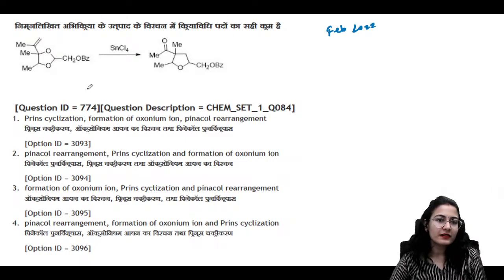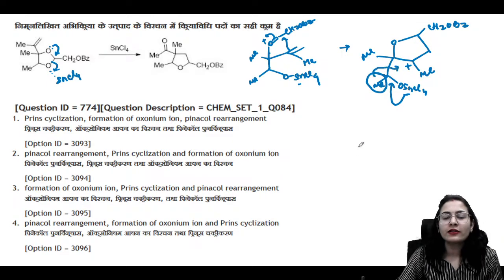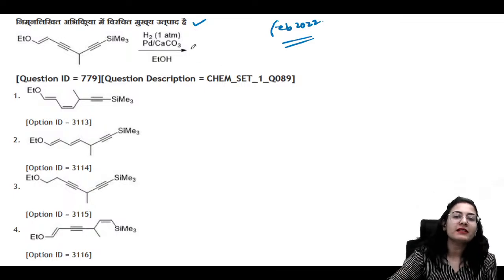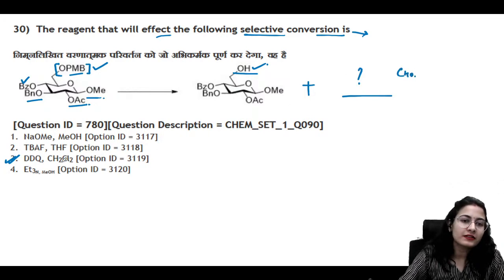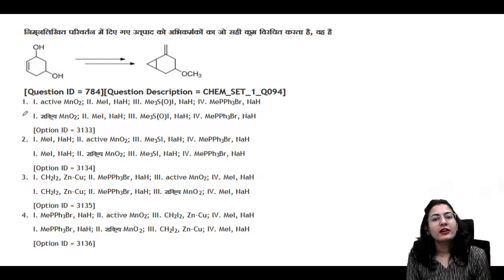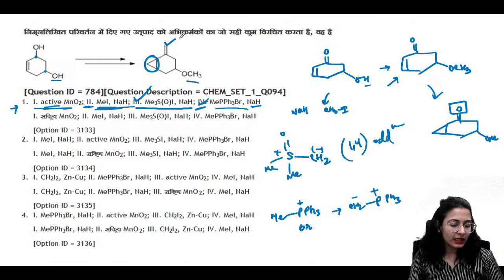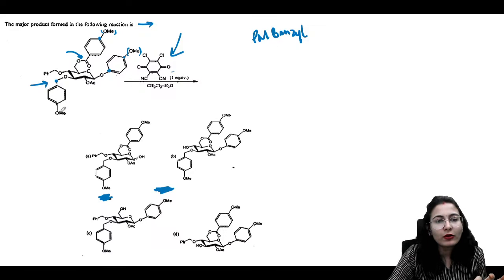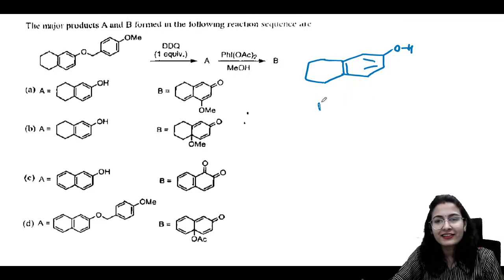BEST 500 QUESTIONS - ORGANIC REAGENTS & NAME REACTIONS | CSIR NET | GATE | IIT JAM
Hey everyone! I'm trying to make organic easy for all of you! before joining these practice sessions, you can go through my created playlists!

For regular updates of my classes, join telegram group